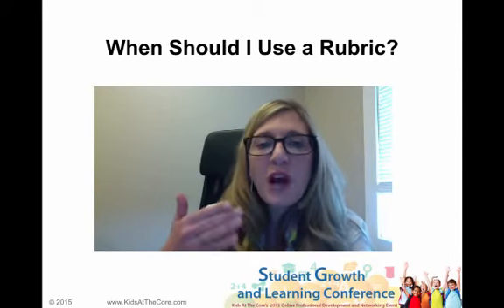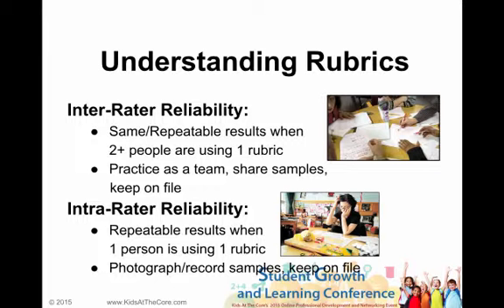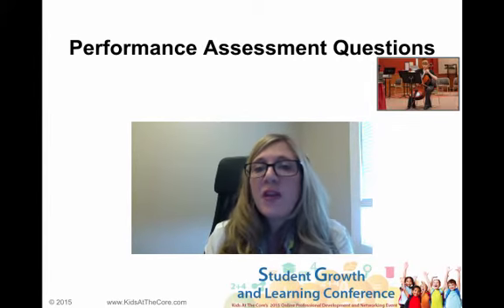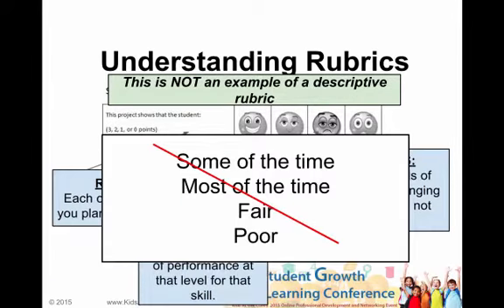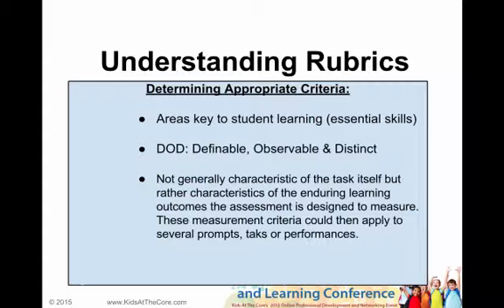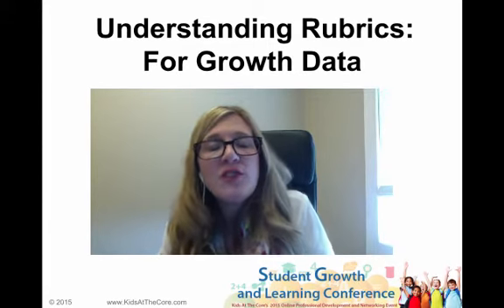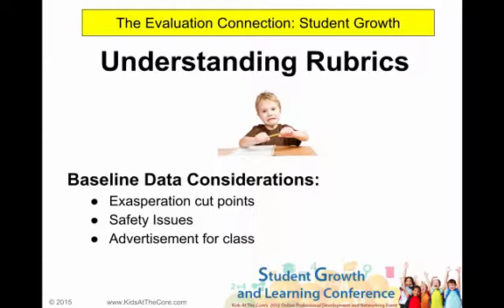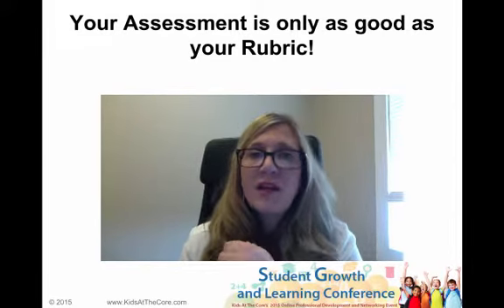Measuring Growth Using Rubrics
Using quality rubrics is key to making sure your performance or constructed response assessment is designed with clear expectations and graded in a reliable way.